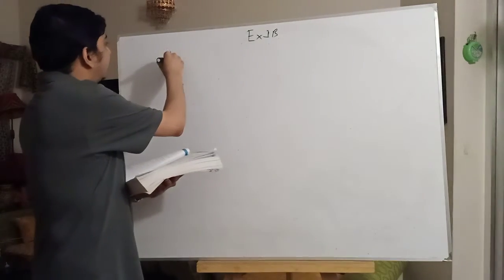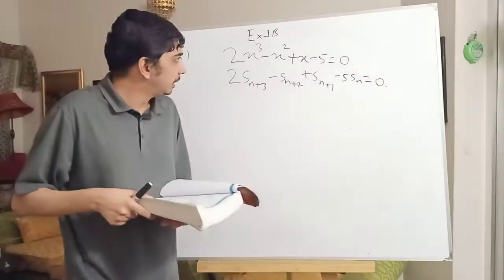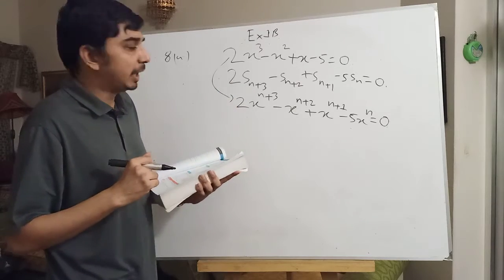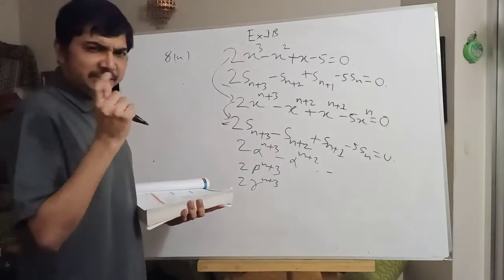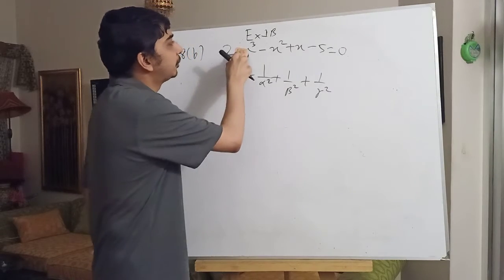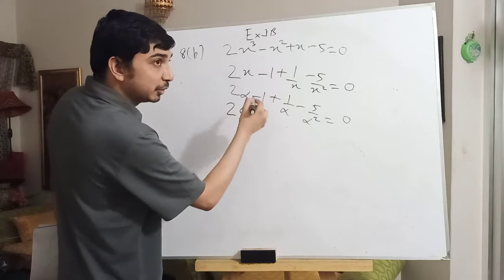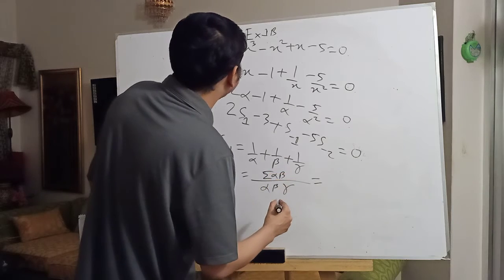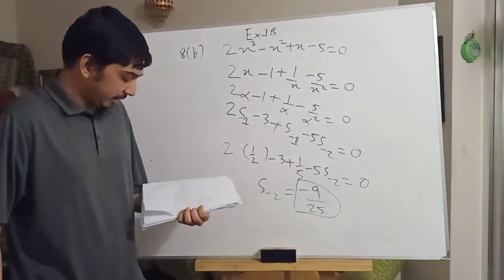Roots Of Polynomial Equations 8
Exercise 1B
Question 8